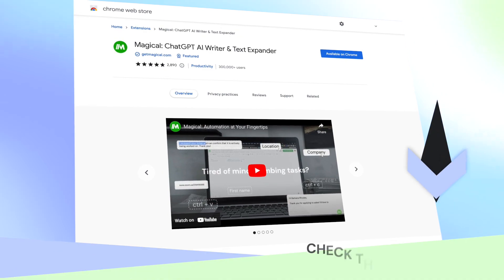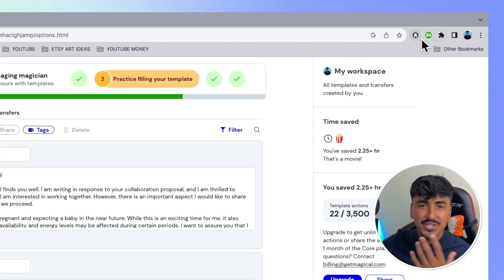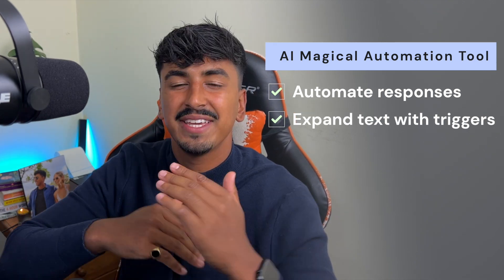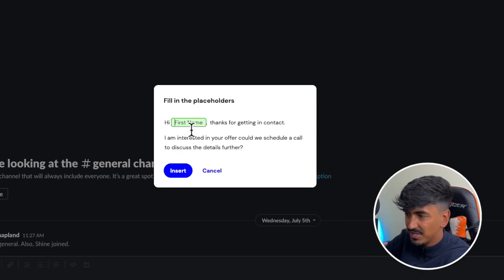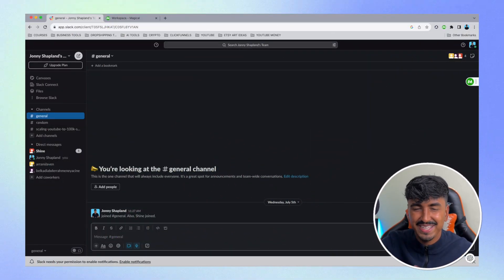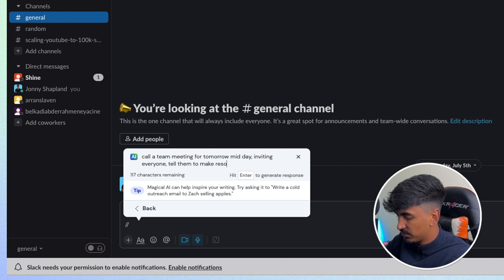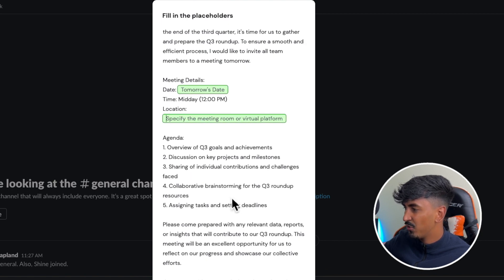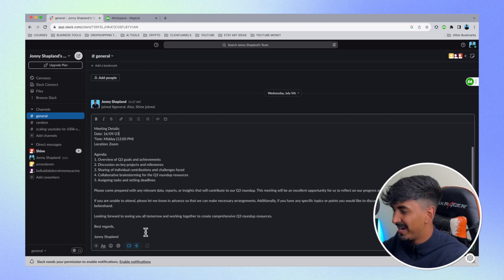ChatGPT is on Slack! (No code plugin) | Slack AI Tutorial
Do you use Slack to communicate with coworkers every day? Writing work messages from scratch can be tedious and daunting. You can now use ChatGPT to automate your replies and let AI Assist do the heavy lifting!

📕 Video Chapters:
00:00 Introduction
01:03 Get Magical
02:41 Magical in Slack
04:00 Creating a template
05:11 Benefits